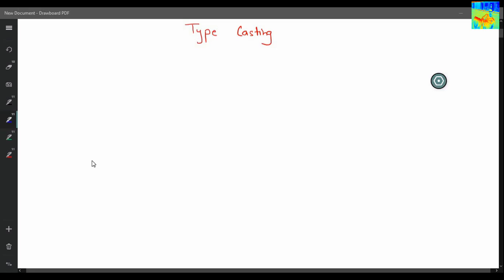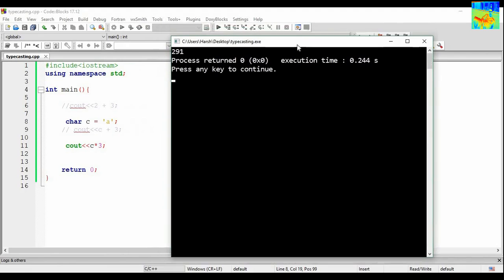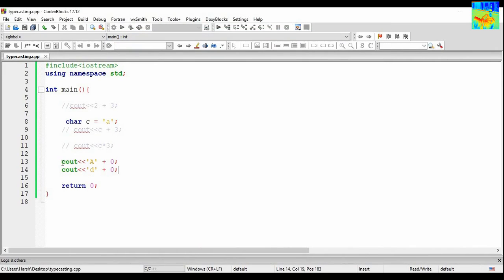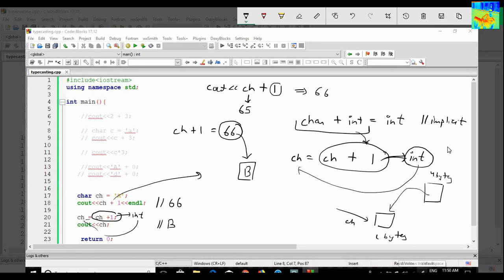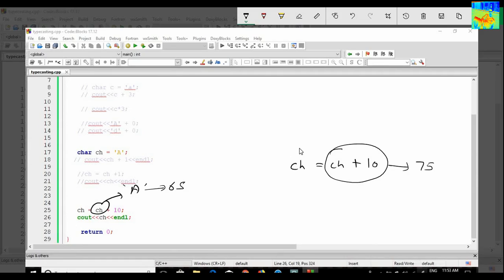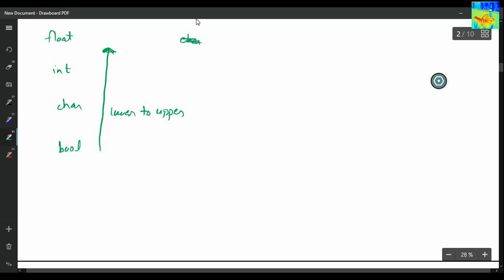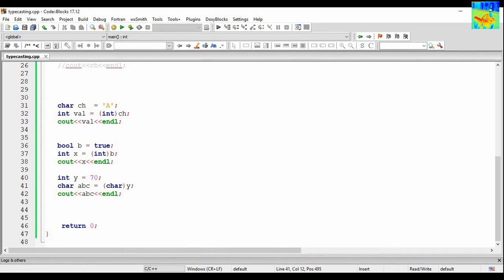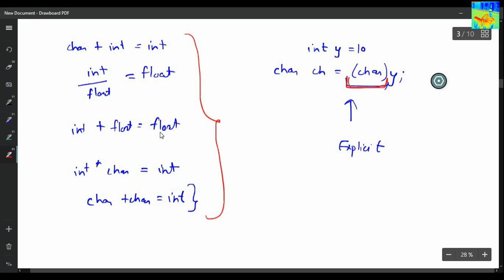TypeCasting : Implicit and Explicit